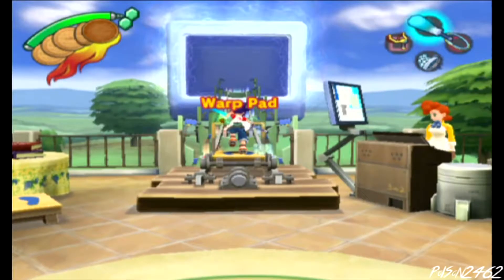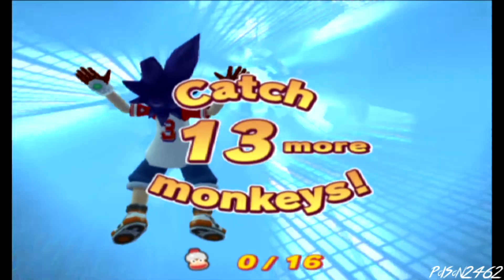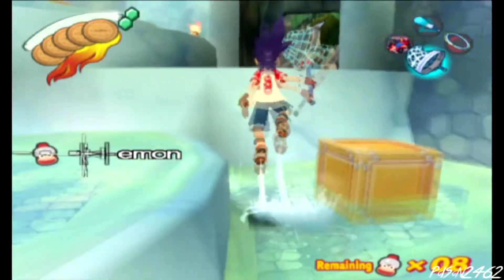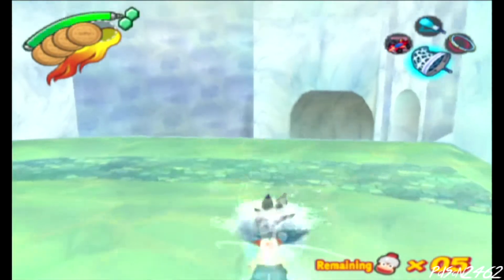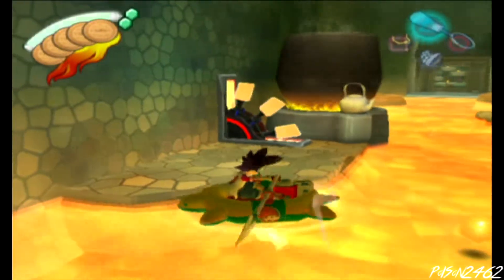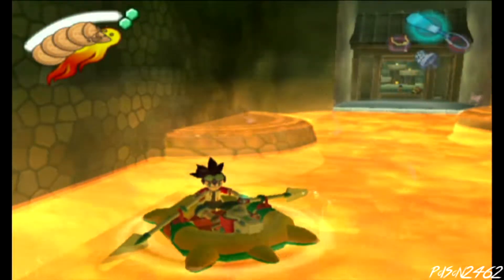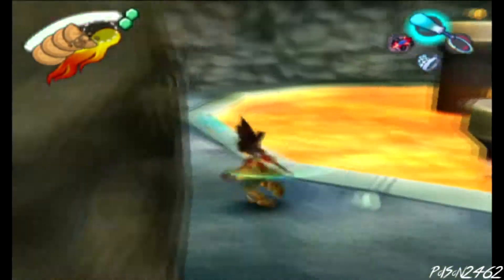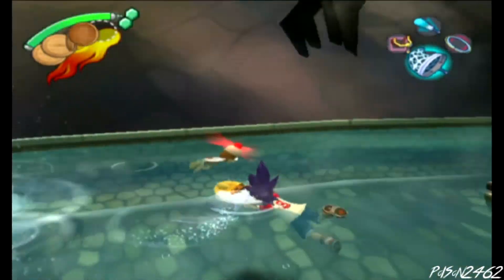New Keyboard (Ape Escape 3 family bonding part 5)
Karina is enjoying the new keyboard despite earlier resistance.